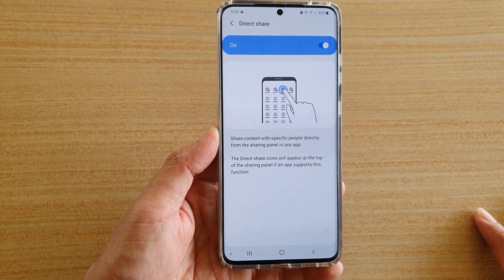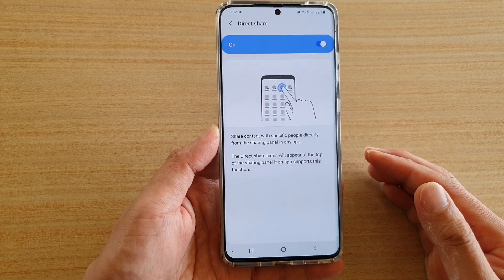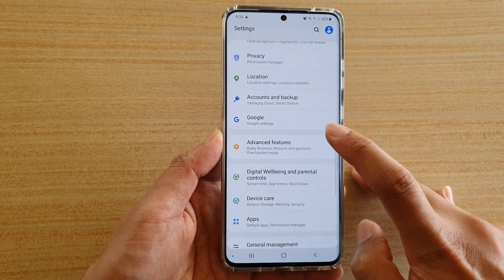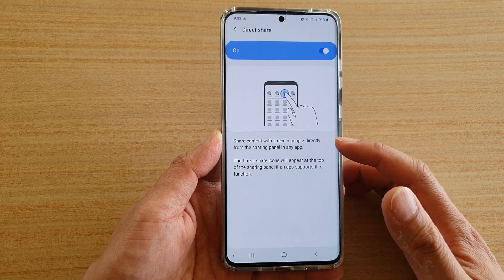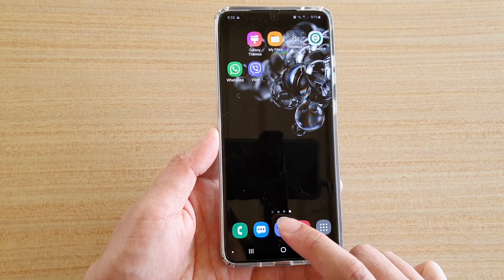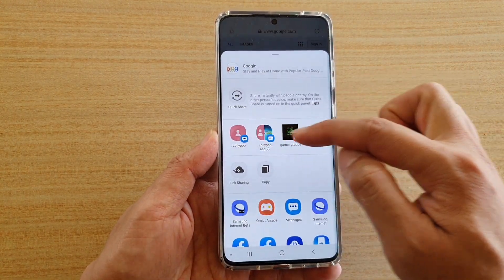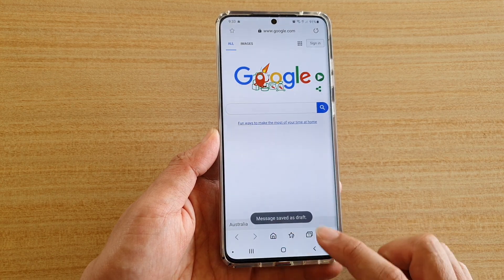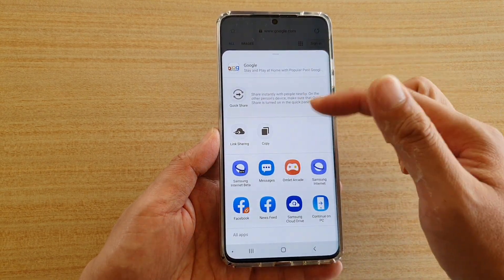Galaxy S20/S20+: How to Enable/Disable Direct Share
Learn how you can enable or disable Direct Share on Galaxy S20 / S20 Plus / S20 Ultra.

Android 10.